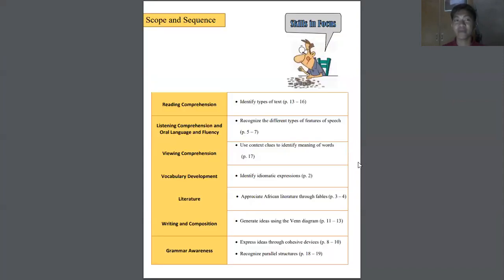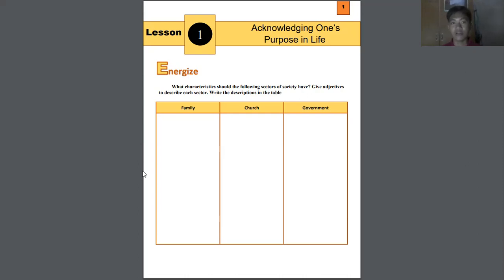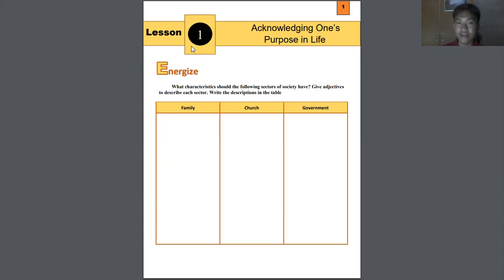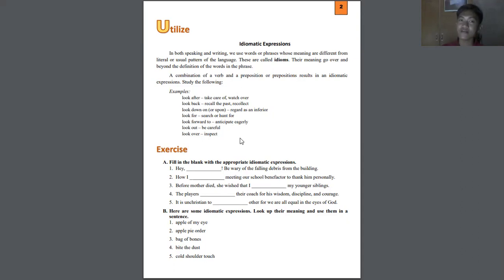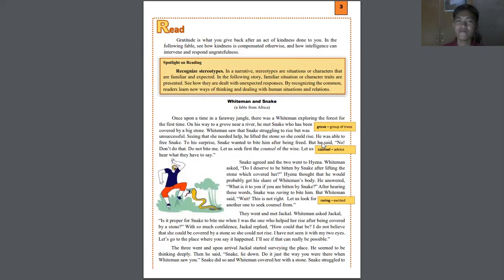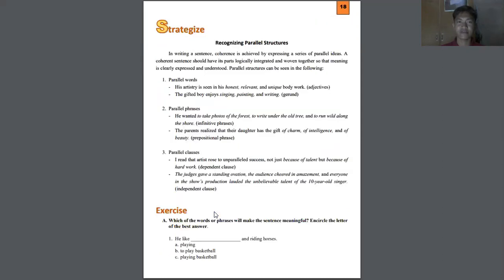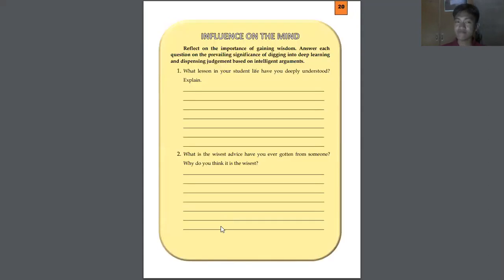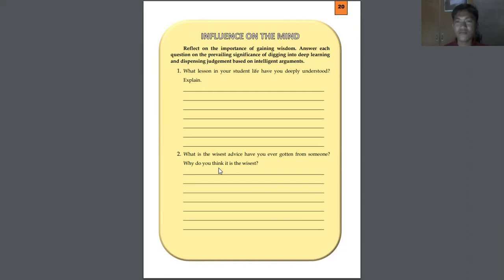Presentation of Learning Material